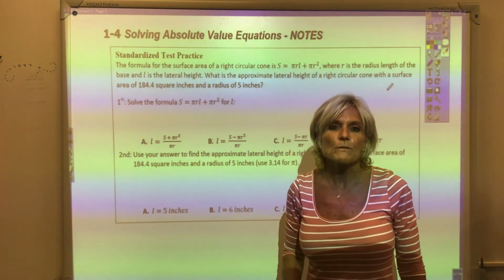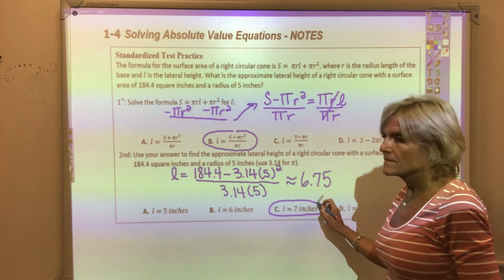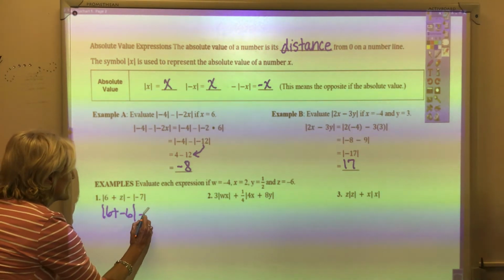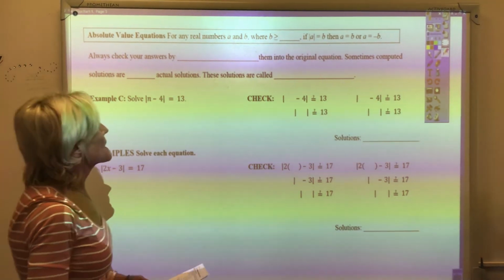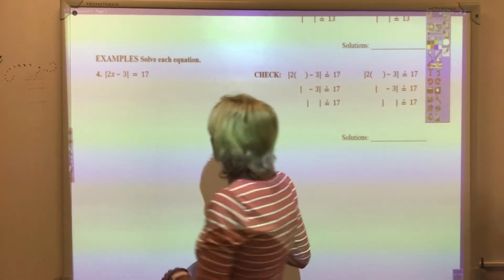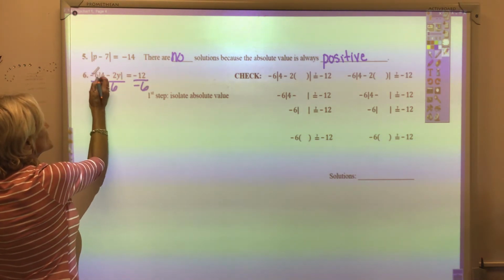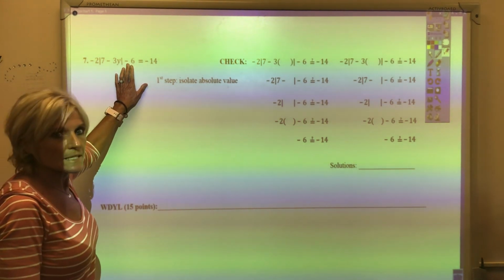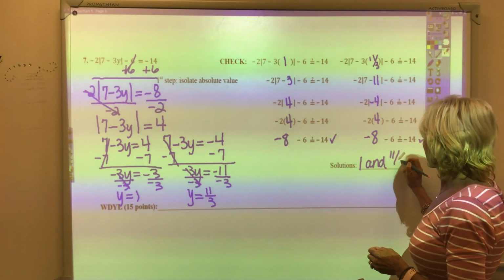1.4 Solving Absolute Value Equations